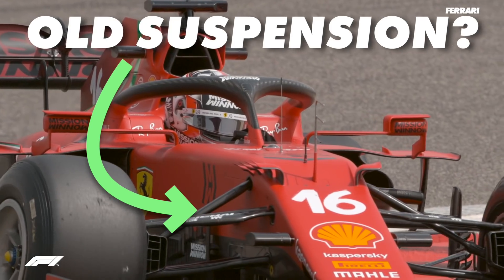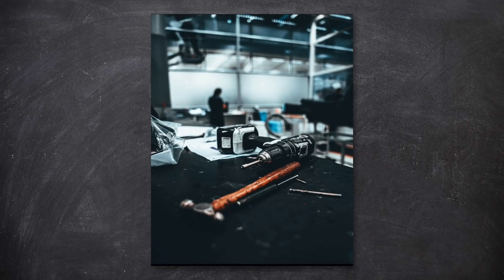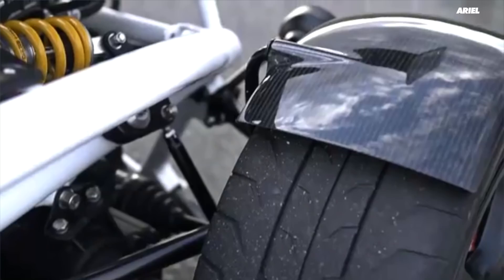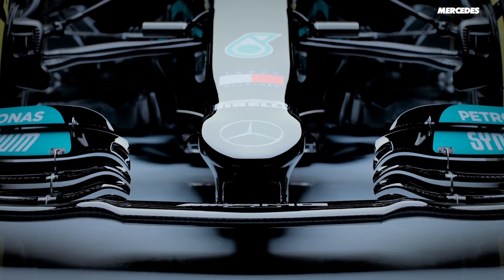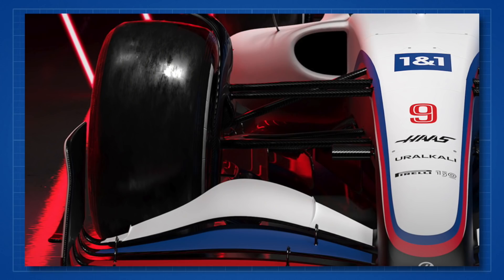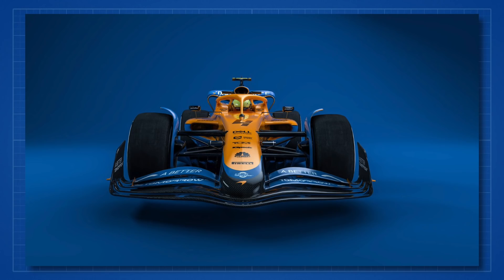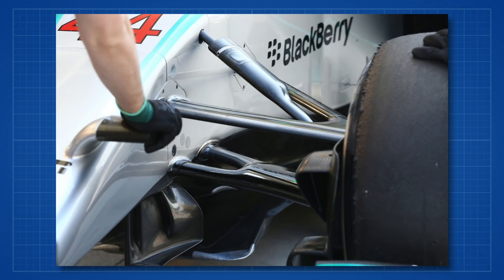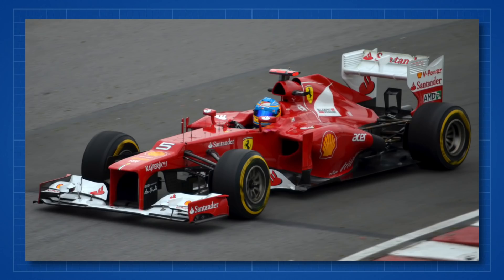McLaren's LEAKED Suspension System for 2022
So it’s looking like there could be more changes this year than we thought.

Pull-rod suspension could be back! And, in case you didn’t know - thats a fairly different system to the push-rod system that has been on the front of the majority of cars since about 2010.

So why is it back? And what will it change for the new cars?

Well, as ever, we’ve got Scarbs back to explain - oh, and he was one of the first to spot this system in the back of McLaren’s social media footage - that’s a story that needs explaining.

Thanks so much to Craig Scarborough for joining us, go follow him on twitter - @ScarbsTech

So here’s the story. Obviously, none of the teams want to reveal ANYTHING about their new cars yet - as it would give away potential secrets to the other teams - and with the season still a little way away - a competitor could copy (sorry, ‘take inspiration’) and get it working on the car for the first race.

But Mclaren have been braver than most, posting images of very close up stuff - or footage with the car hidden.

But Scarbs spotted a couple of things that gave it away - and it was interesting to watch it all play out on Twitter.

➤ Join our Driver61 Community Discord!

📺 F1 Engineering

🏁 Sim Racers!